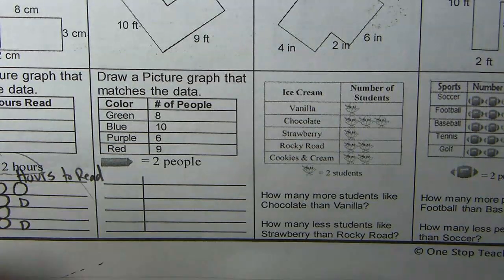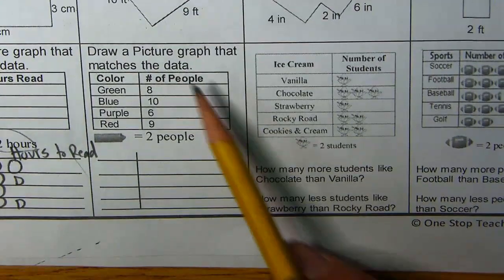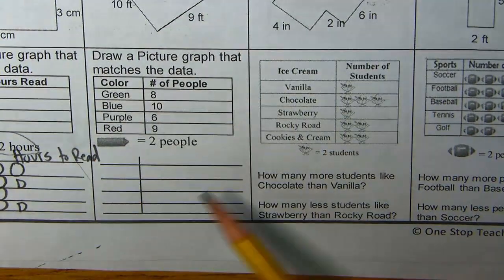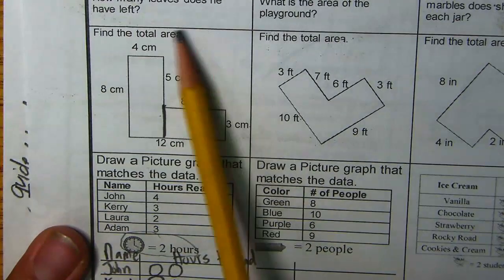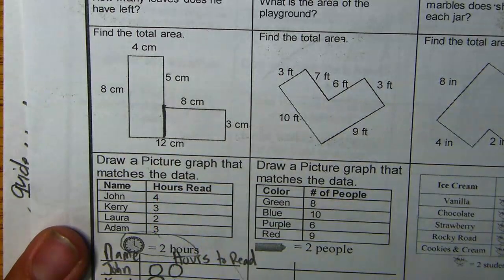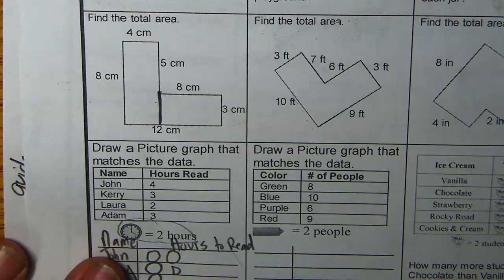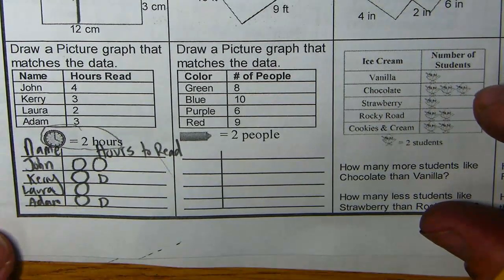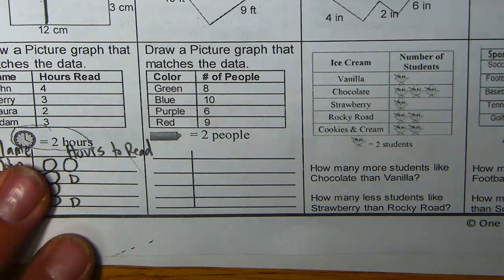Q2:8 Monday Math Review - Picture Graph and Area of Irregular Shape